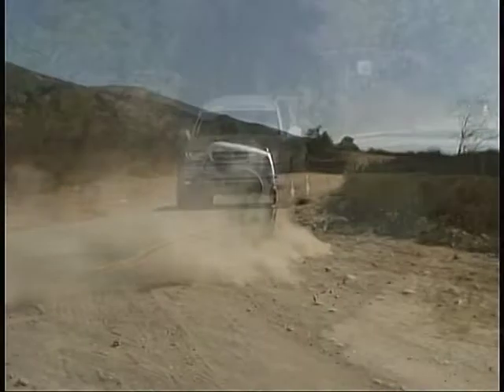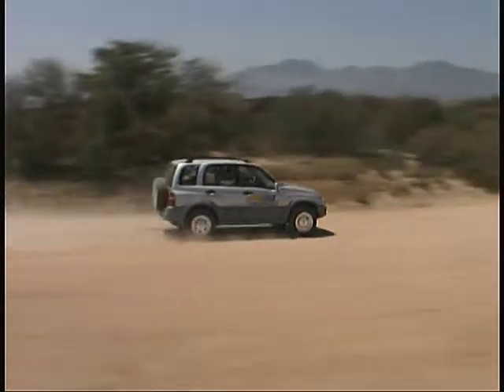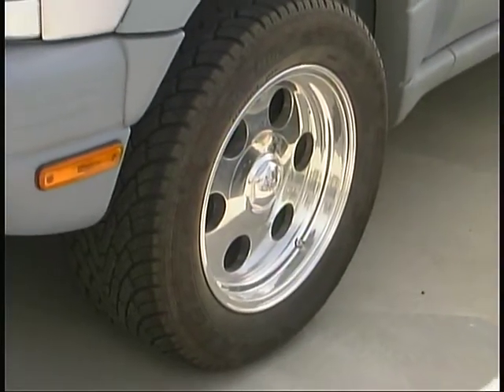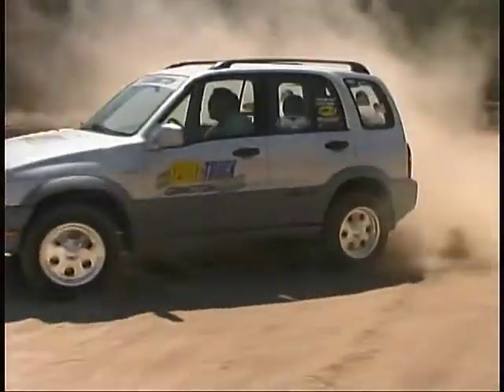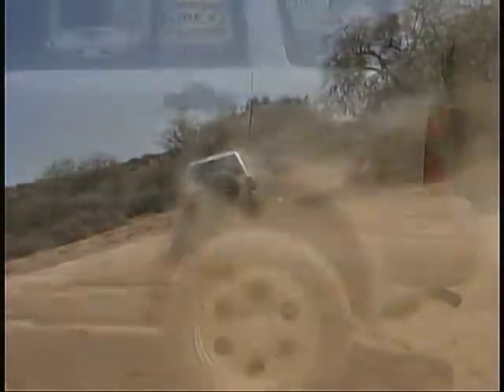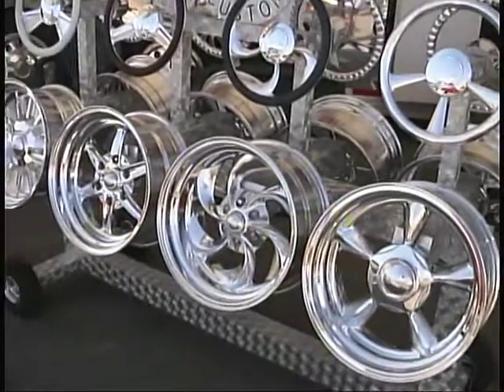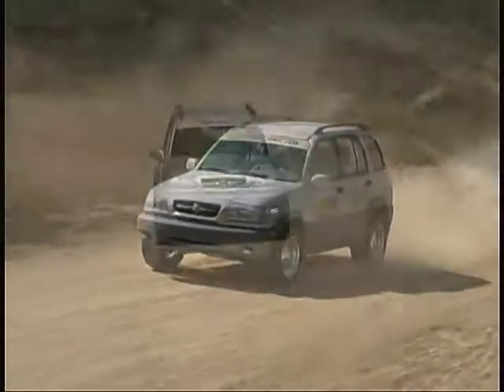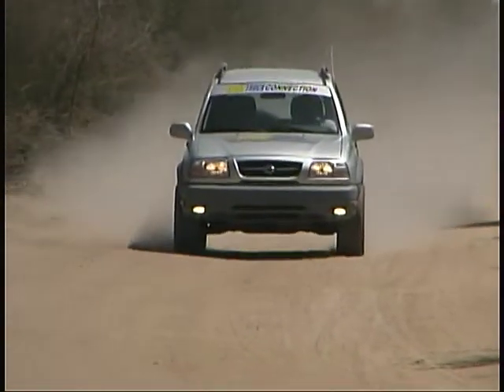2000 Suzuki Grand Vitara Project Vehicle Sport Truck Connection Archive road tests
2000 Suzuki Grand Vitara Project Vehicle Vehicle tire and wheel upgrade from archives of Sport Truck Connection Television